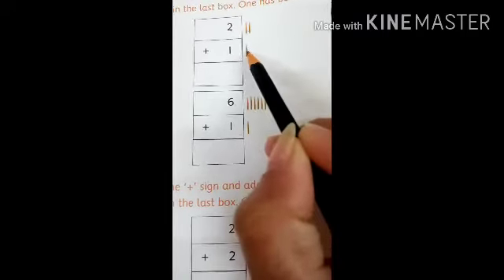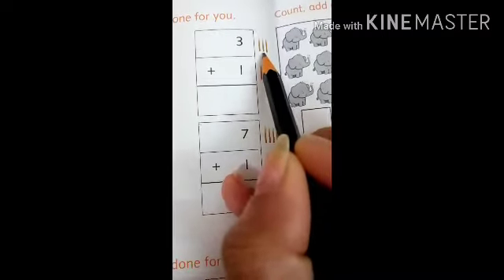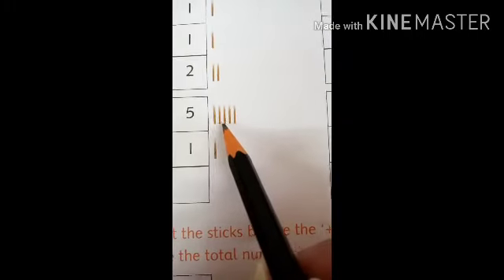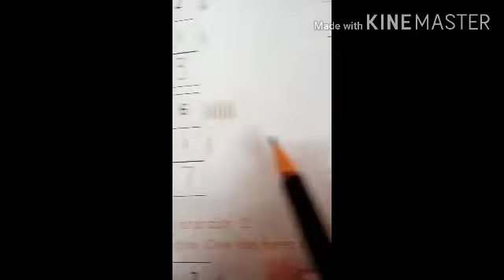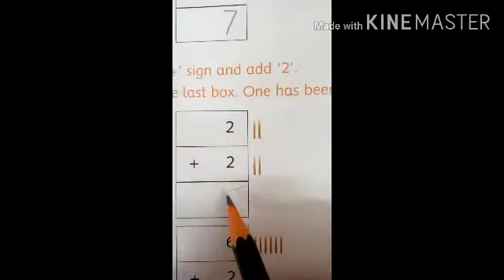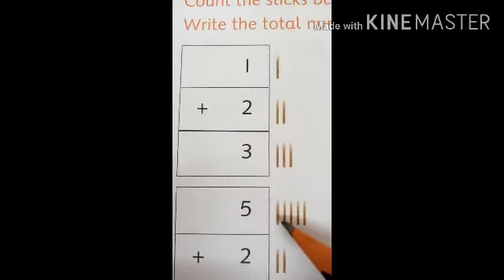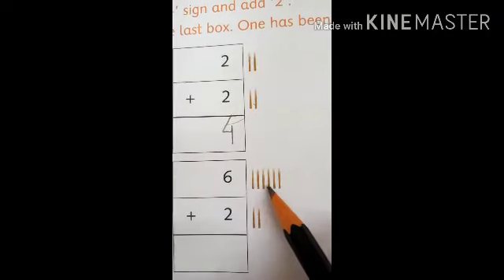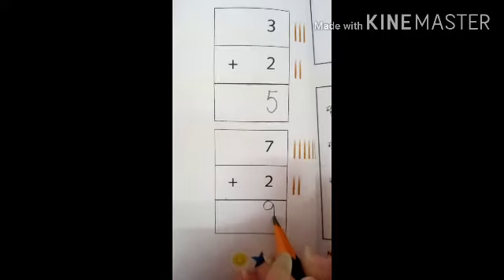Sums of addition +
worksheet pg no 60
by Surinder Kaur